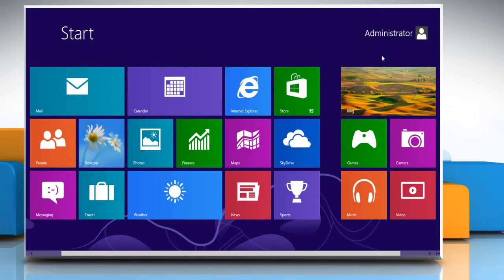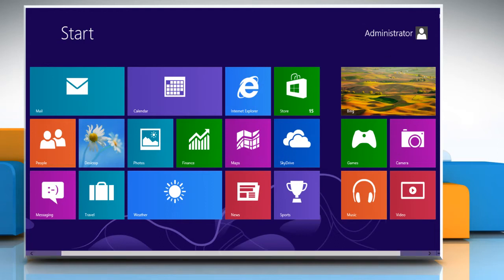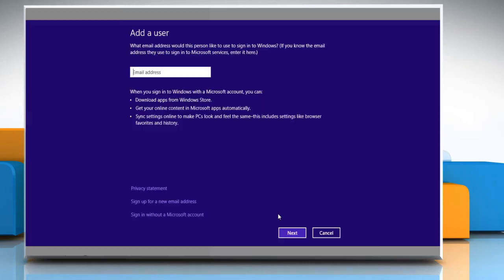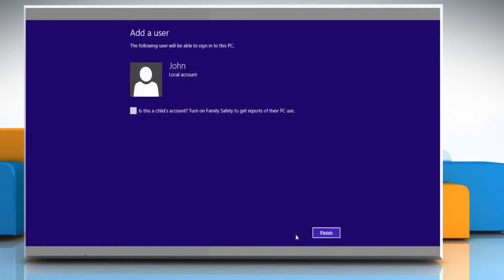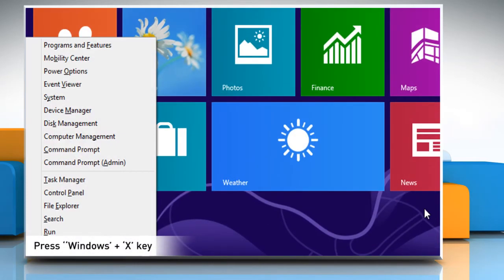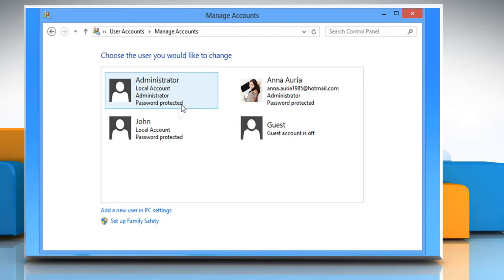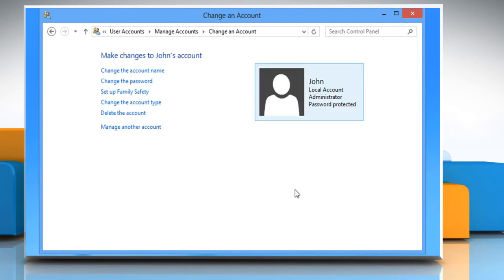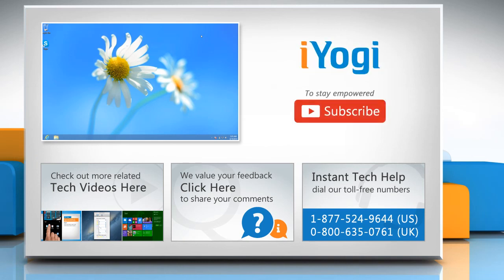How to make an admin account on a Windows® 8 PC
Do you want to make a new admin account on your Windows® 8 PC? Make an admin account on a Windows® 8 PC by following the steps shown in this video.